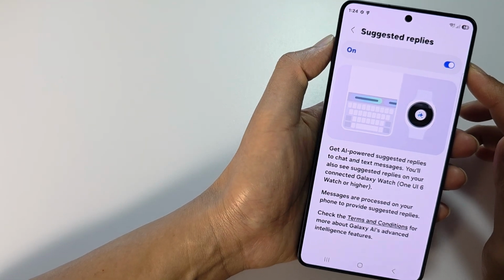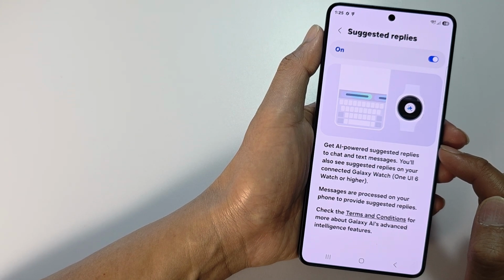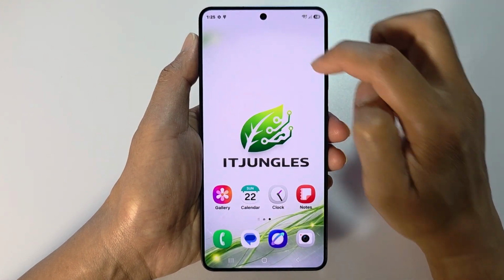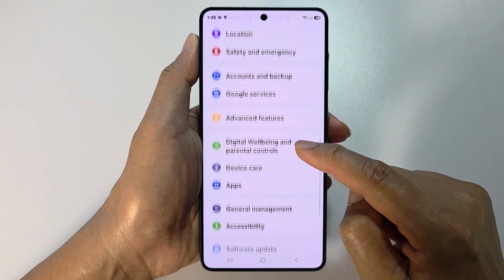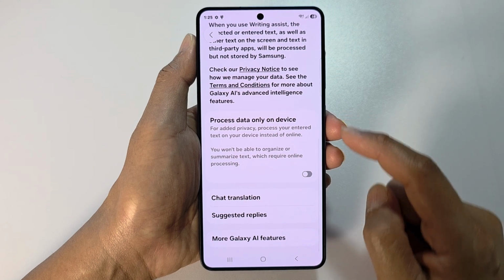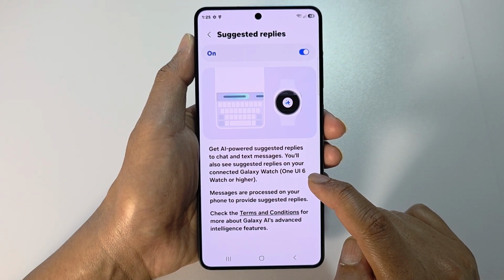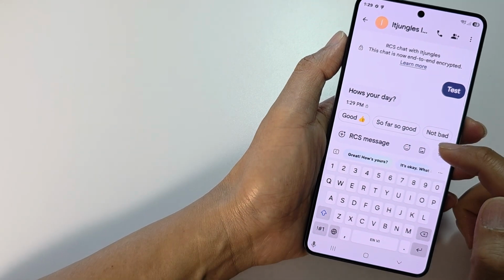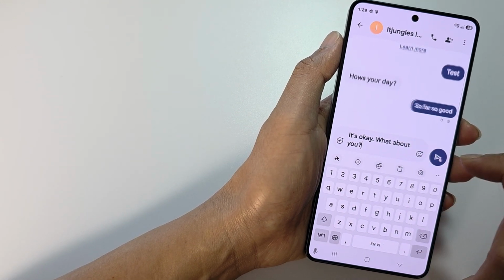How to Turn On/Off Suggested Replies for Chat & Text Messages on Samsung Galaxy S26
Learn how to turn on or off Suggested Replies for chat and text messages on Samsung Galaxy S26, S26+ and S26 Ultra. This Samsung Keyboard feature shows quick reply suggestions when you receive messages, helping you respond faster.